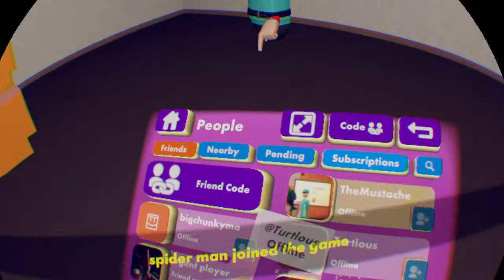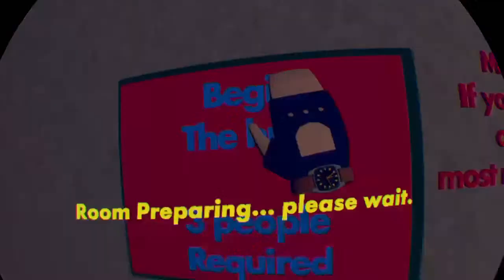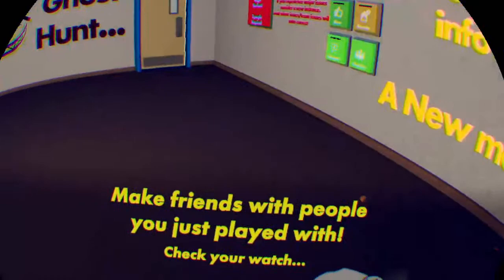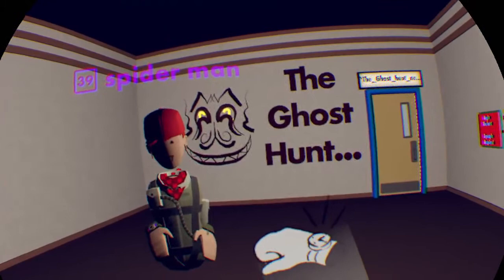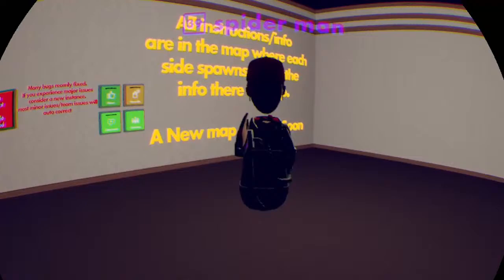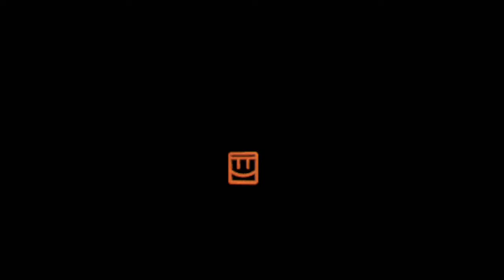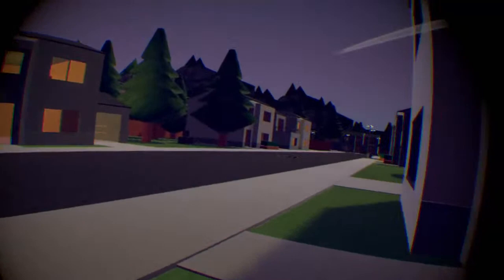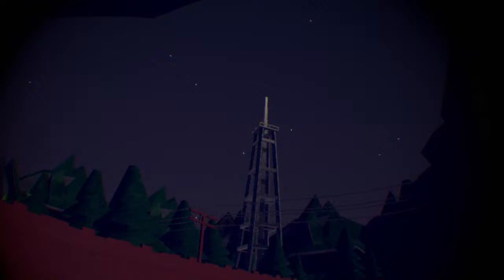Kitson hunts a ghost